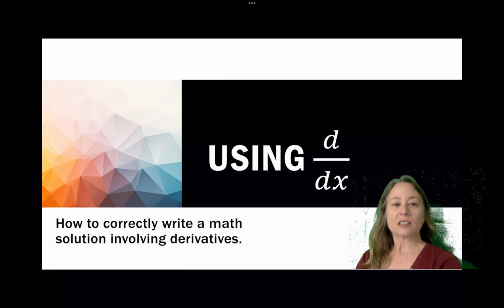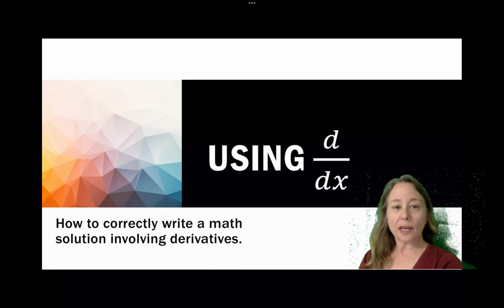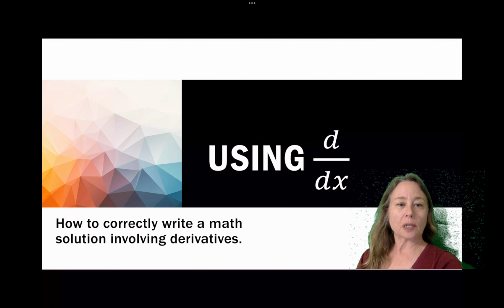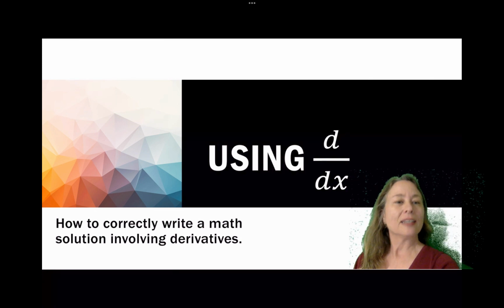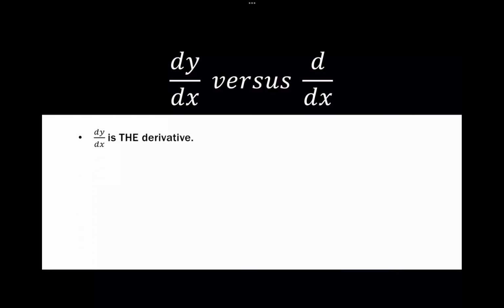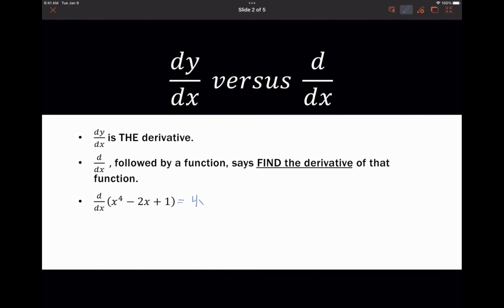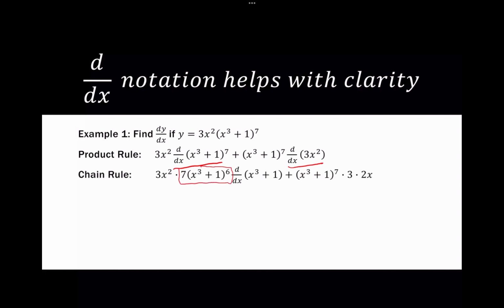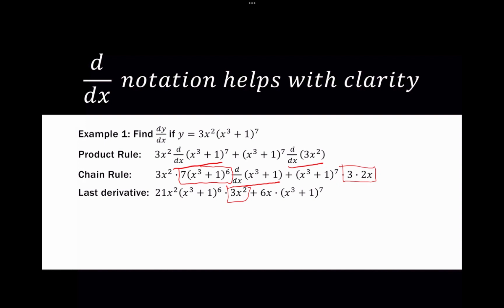Write Solutions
How to show work when taking derivatives in calculus.